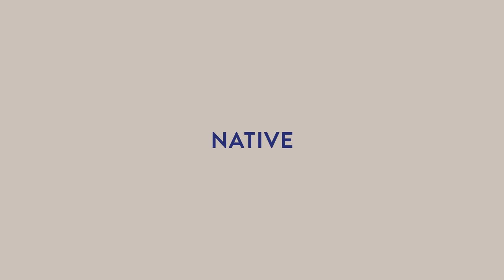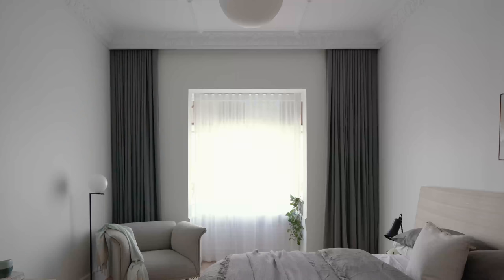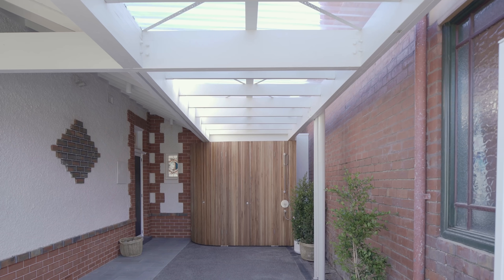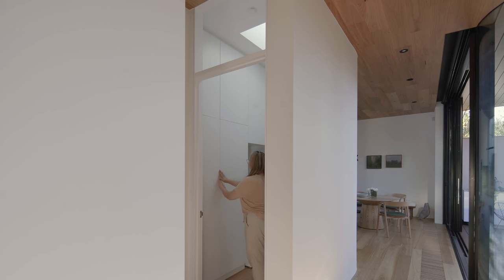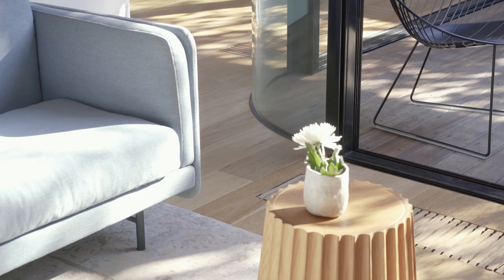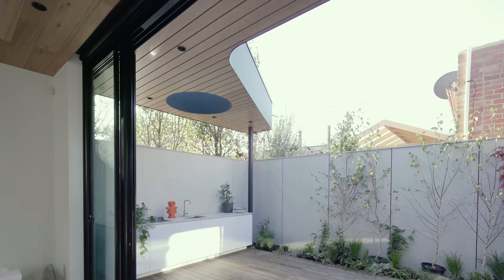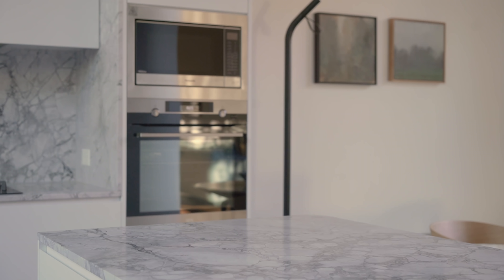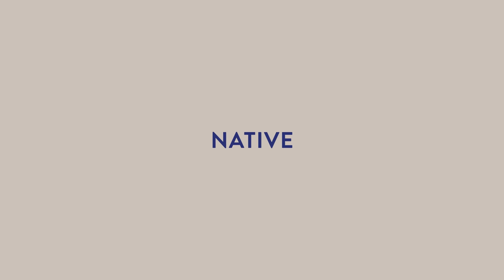This Sunny Courtyard Home Has All The Right Curves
Save 33% on your first Native Deodorant Pack - normally $36, you’ll get it for $24! and use my code DESIGNEMOTIVE

With Middle Park Beach at their doorstep, the retired clients did not want a two-storey extension that would give them that much-desired ocean view, they just wanted a modest renovation of their heritage home. McMahon and Nerlich focused on that ground floor living, with a north-facing courtyard tucked away in the corner, bathing the living areas in sunlight all day. The other core feature of the home is the curves, including a curved window, which was done to softly connect rooms.

The material palette was kept simple, with a monochromatic palette wedged between a timber floor and a timber ceiling. The courtyard has some darkness in the canopy, along with the window and door frames, providing a touch of contrast.

Produced by The Design Emotive
Filmed and Edited by The Design Emotive / Anthony Richardson